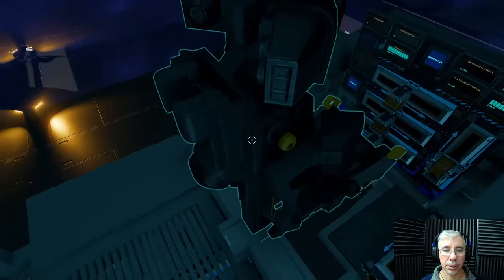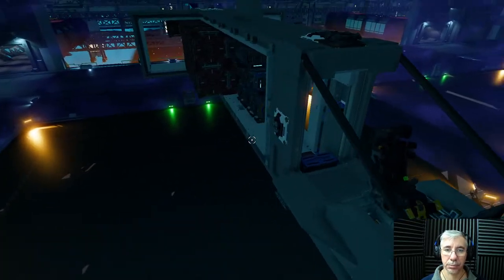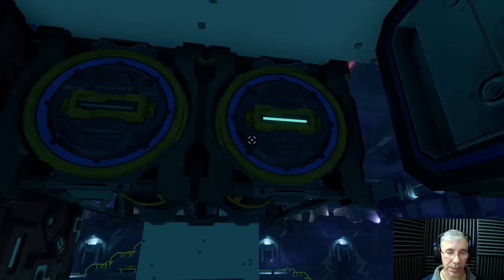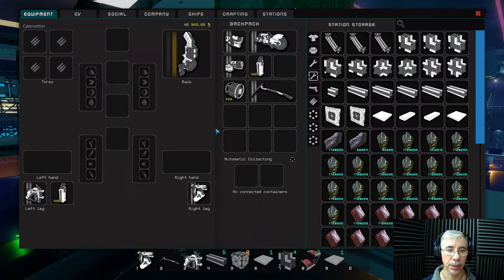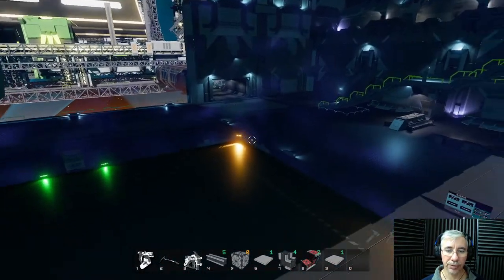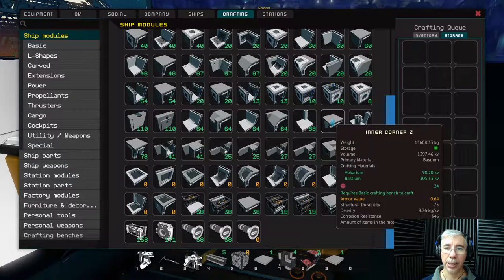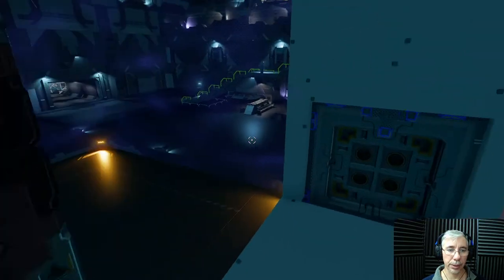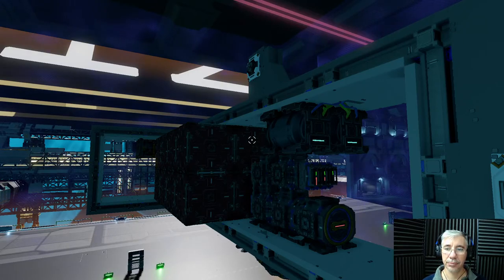How to refuel your ship | Starbase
In this episode I show you how to refill your empty fuel rods